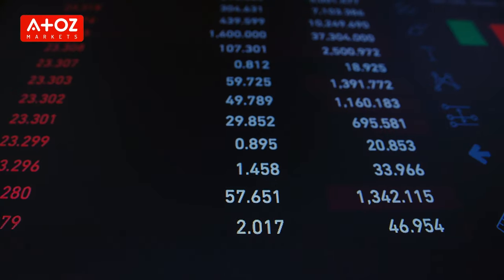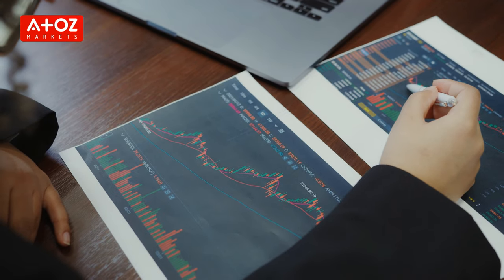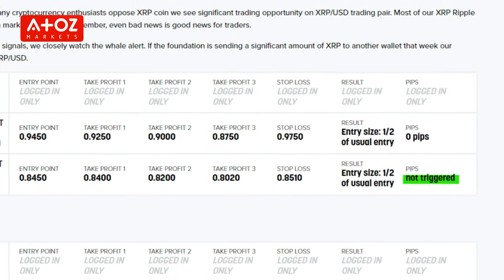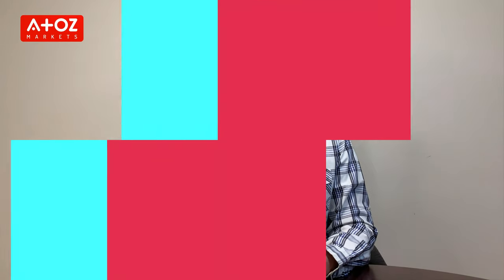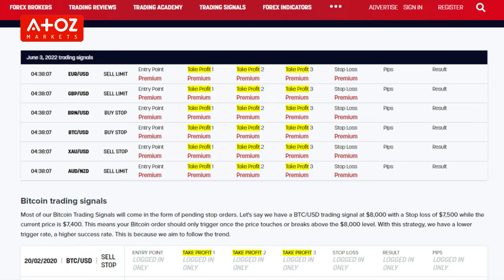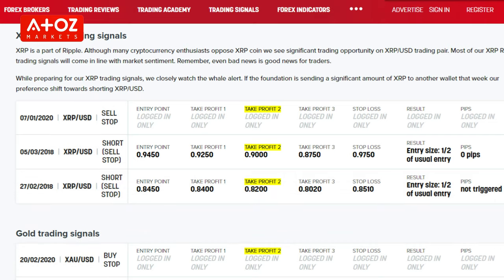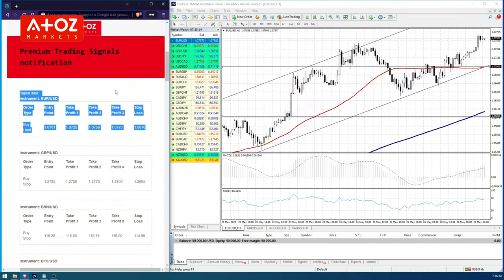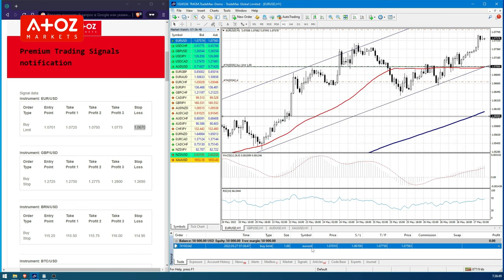How to Get Free Forex Signals on AtoZ Markets?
Forex signals serve to determine the right forex trading opportunities at the right moment. By its very nature, a Forex signal refers to a trading idea centered around a particular currency pair, which should be implemented at a predefined price and time.

Did you miss anything from my Forex Trading Signals review? Or do you have a question for Professor Forex? Leave a comment in the comment section below, and I will get back to you.